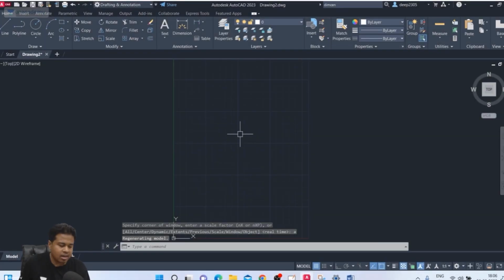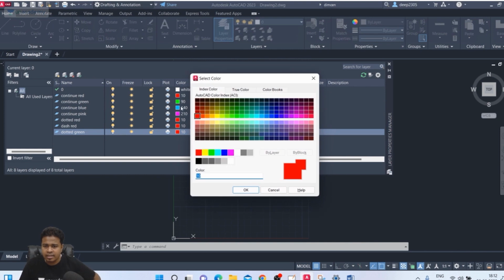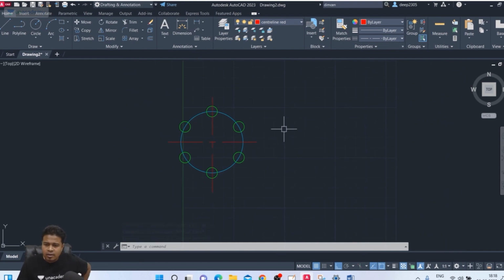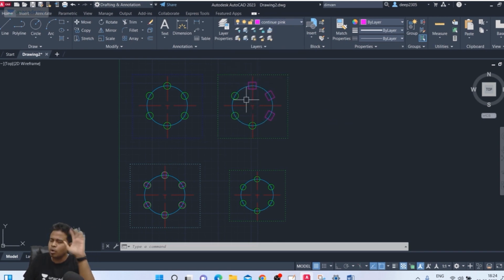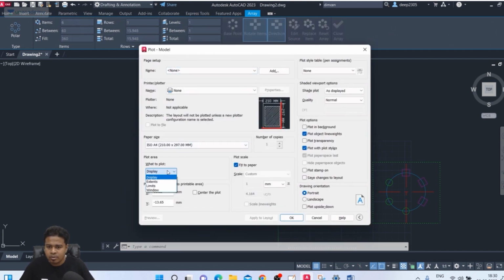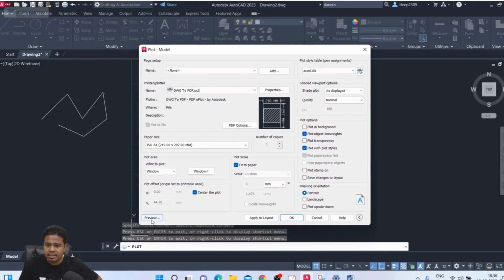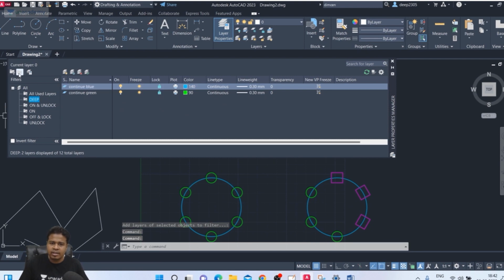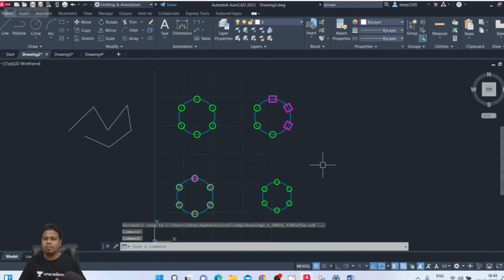How to use Layer ( Layer Creation, Apply Creation ) Layer Properties and Plot Command in AutoCAD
1. Create And Verify Autodesk student account-

COVER TOPICS :
* Autocad 2023

OTHER COVER TOPICS :
1. inclined edges with chamfer command
2. How to use Chamfer Command in AutoCAD
3. Chamfer Command Setting the Chamfer Angle
4. Fillet and Chamfer Command - AutoCAD
5. How to Use Fillet & Chamfer Command in AutoCAD
6. Chamfer command in AutoCAD
7. AutoCAD 3D Fillet & Chamfer Command Tutorial

Additional Tags:
civil engineers
civil engineering
Civil Engineering Video
Online Education
Online Education
offset command
Offset autocad command
Autocad 2023
autodesk autocad
autocad free license
autocad 2022
autocad 2021
autocad 2020
autocad installation
autocad 2023 free license
autocad drawing
free activation
rectangle command
autodesk
autocad 2020 download
rotate command
autocad 2023
join command
explode command
Trim Command
How to use Mirror Command in AutoCAD
Mirror Command
Scale Command
 | Autocad 2023 |
 Study Material |
  Autocad 2023
 Study Material
How to use Width
Half Width
ARC & Spline
How to use Layer ( Layer Creation, Apply Creation ) Layer Properties and Plot